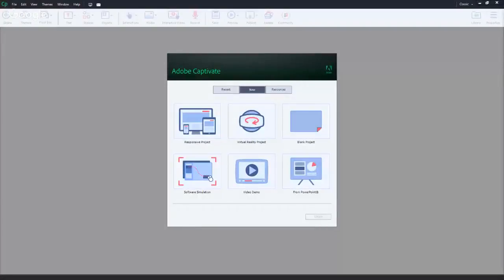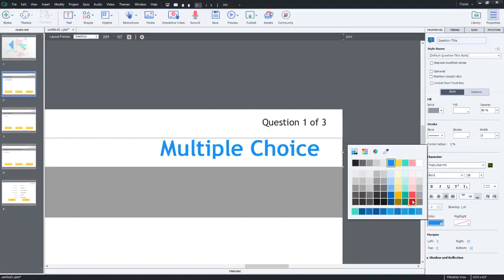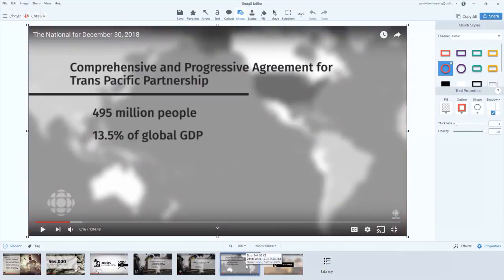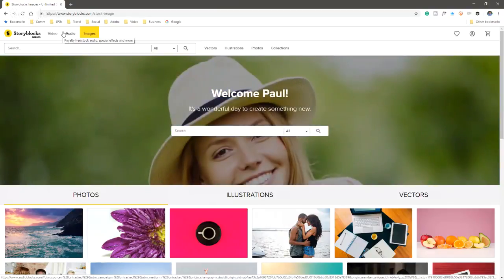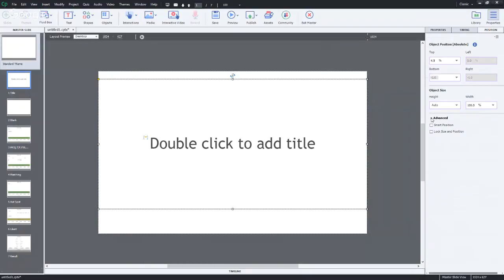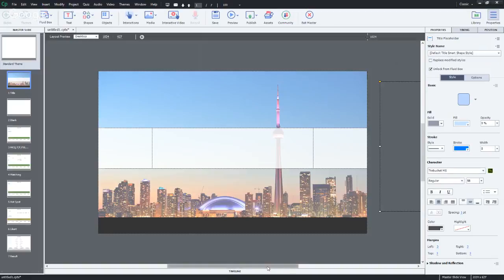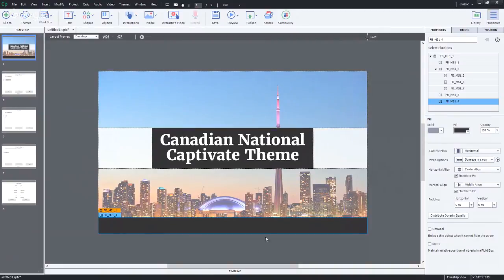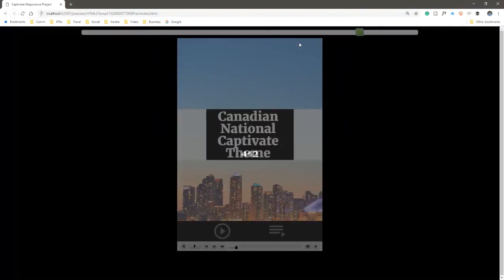eLearning Livestream - Building Adobe Captivate Templates | December 31, 2018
In this Live Experiment, I have an idea for a couple of template slides I could use for many clients. Watch me go through the decision-making and creative process of building these template slides.